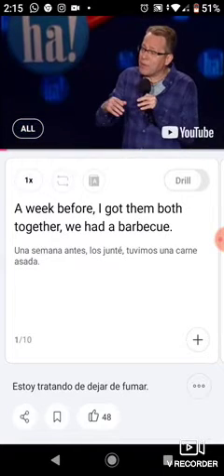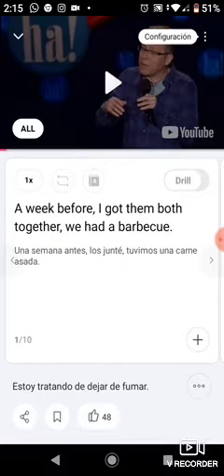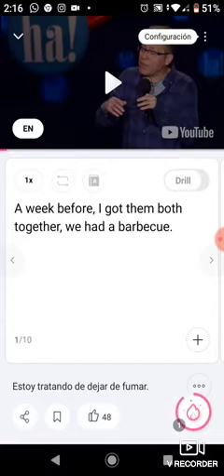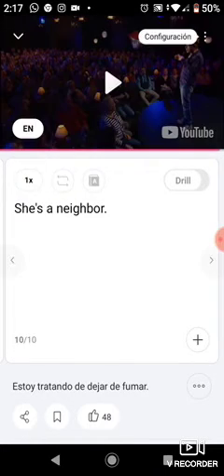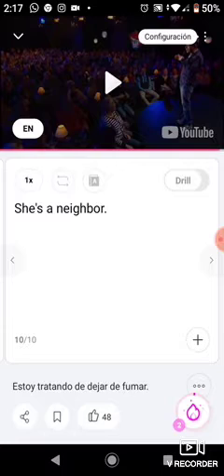How to use cake